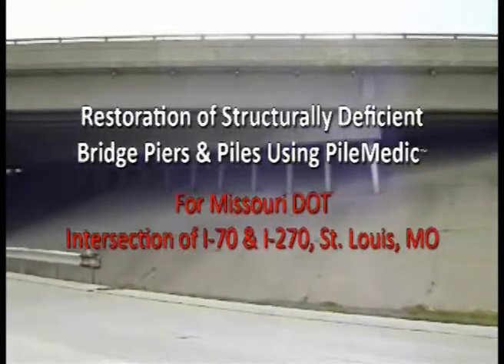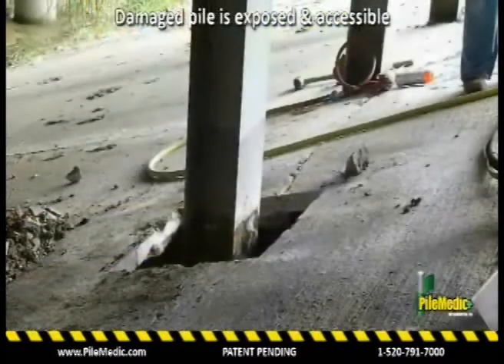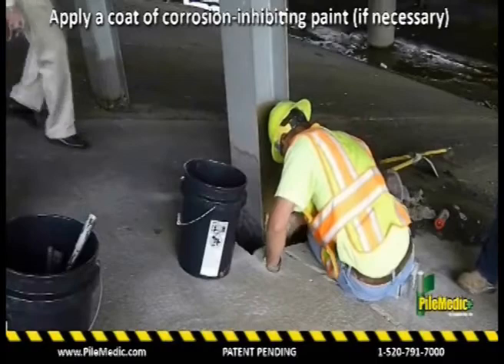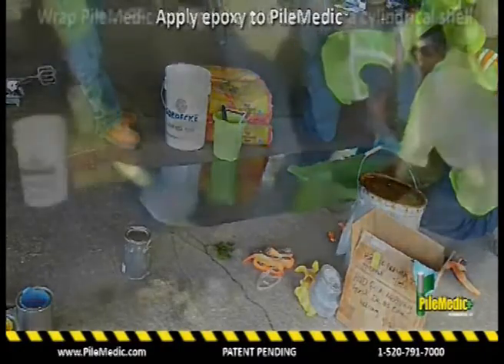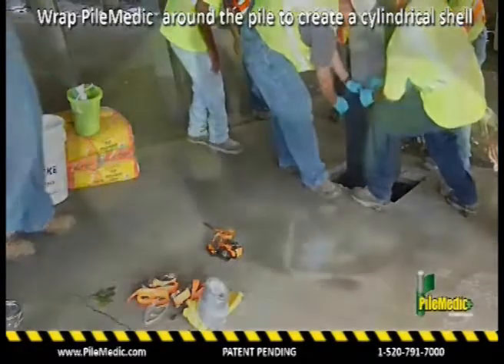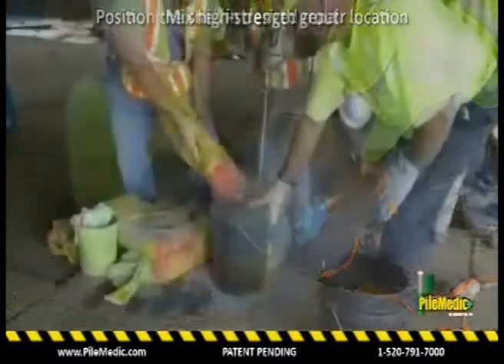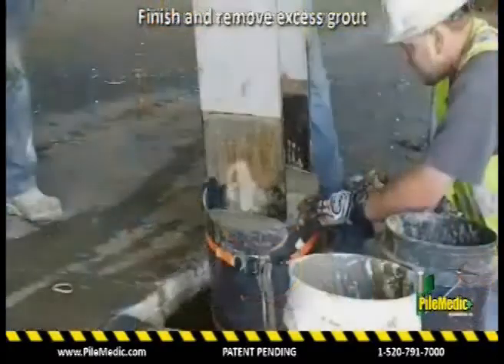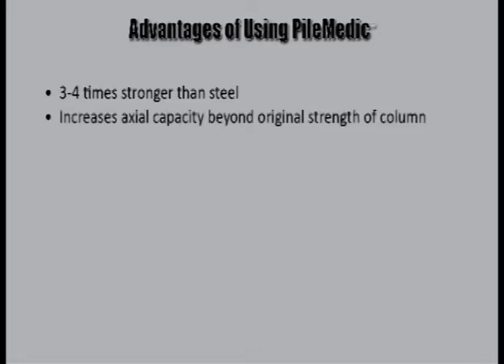Corroded Steel Bridge Piling Repaired with PileMedic Carbon FRP Laminates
Repair of steel bridge piles using PileMedic Carbon FRP Laminates.